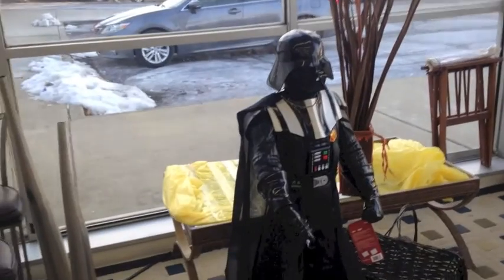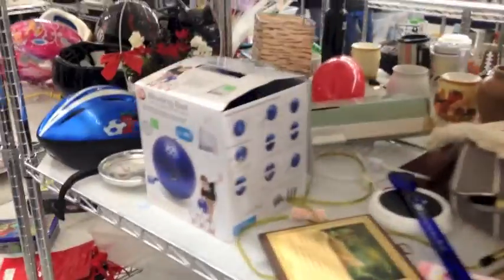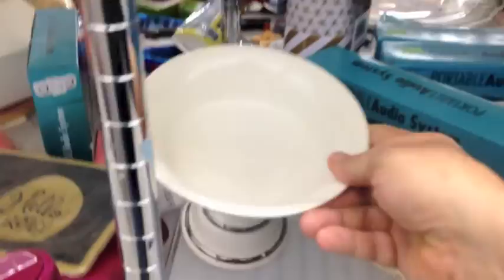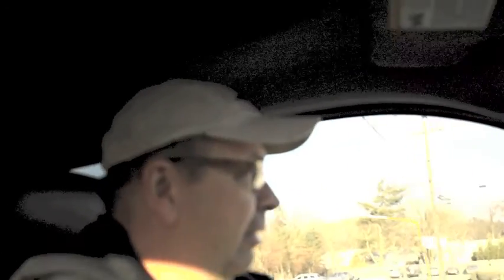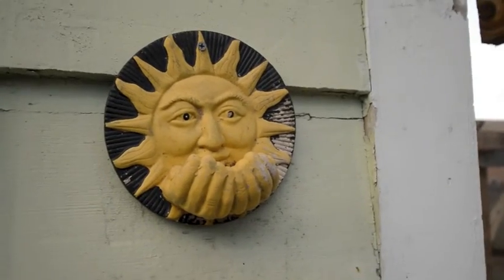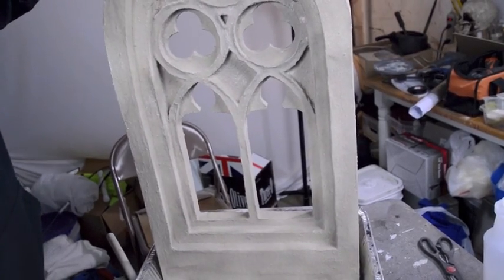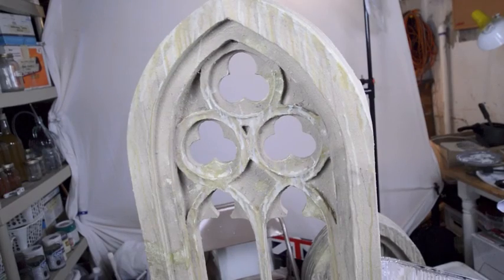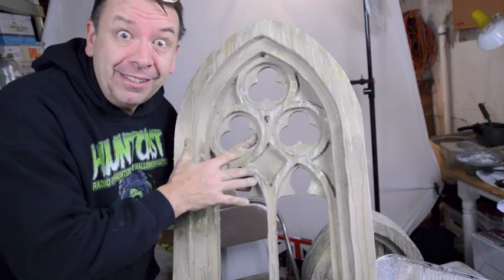Gothic Arch Windows Completed - Bleached Bones Vlog 77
The one where I finish the gothic arch window props, giving them their final aging details. I apply several layers of color washes to the window's textured surface using a combination of black, yellow, green and white.

The colors are allowed to run down and over the window and any overly bright or inconsistent drips or puddles are dotted away with a towel leaving a fairly convincing aged patina to the window, one which could look like it's sat for centuries gathering grit and grime.

Like this video? Share it with another haunter!